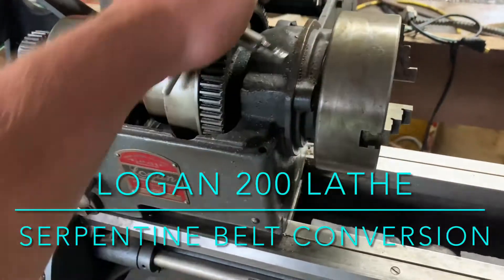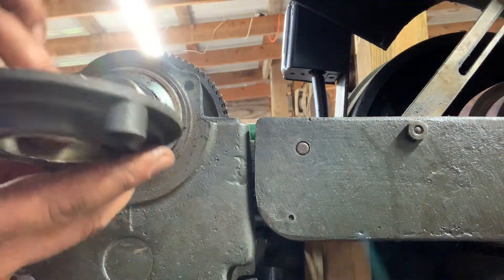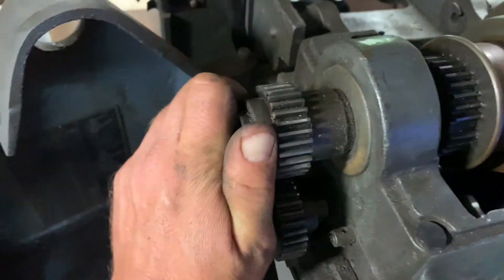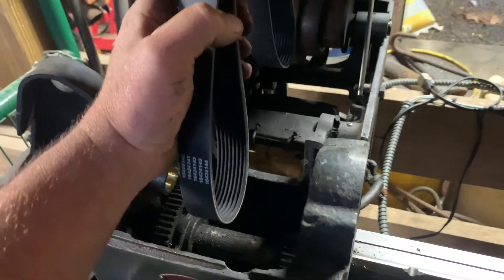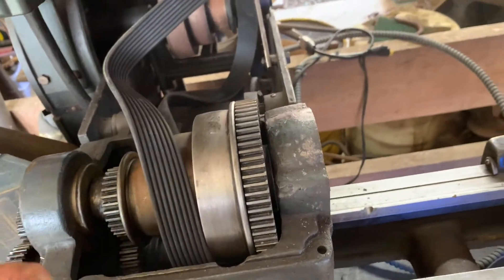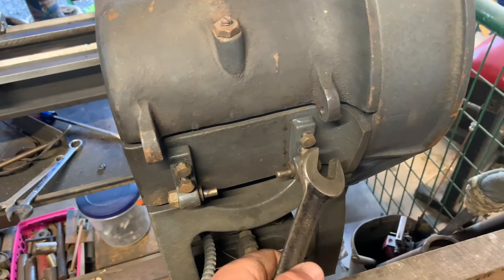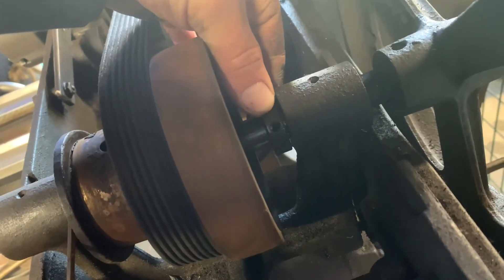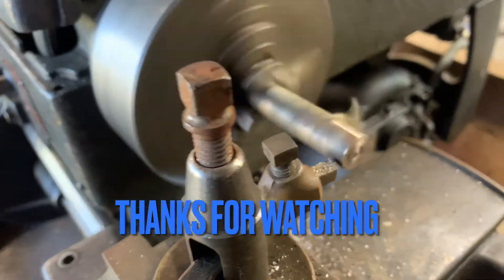Logan 200 lathe serpentine belt swap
Logan’s model 200 milling lathe serpentine belt from leather conversion